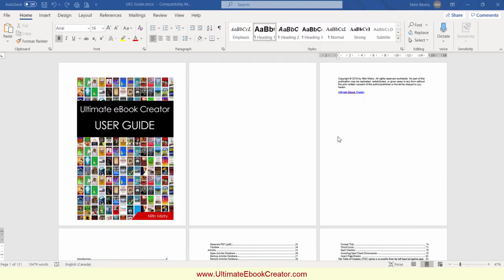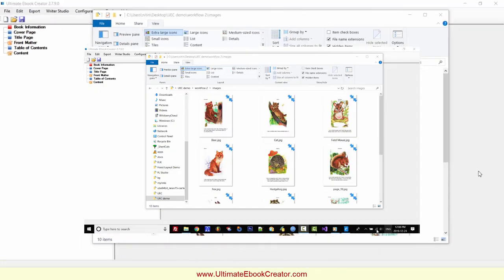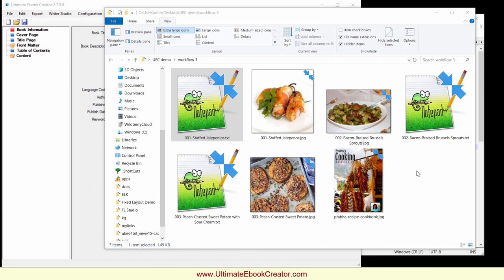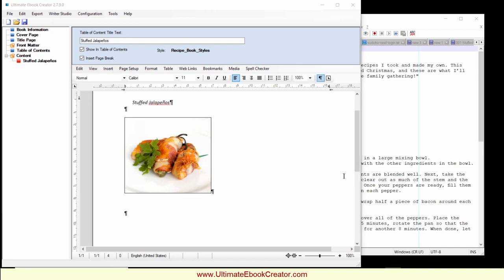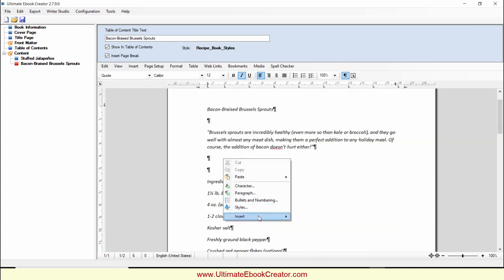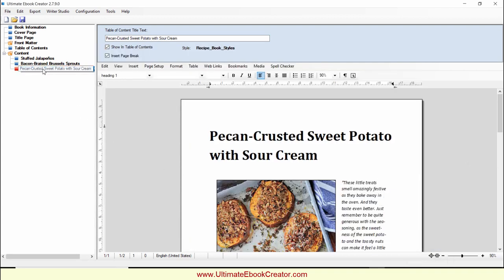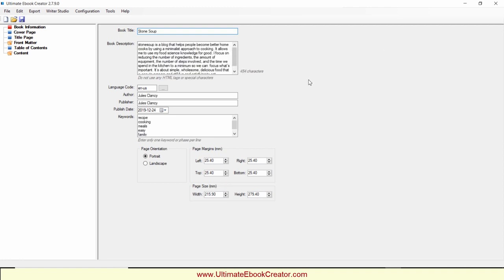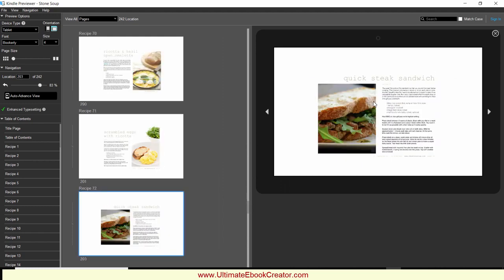How to create an ultimate eBook for kindles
Many people have a dream of being an author and wonder how to go about publishing an eBook and specifically how to self-publish on Kindle, Barnes & Noble, iBookStore, Smashword, Lulu.

All you need is my Ultimate eBook Creator. I created UEC for my wife and she tells me, UEC is probably one of the best eBook creation software on the market today.

You can write your eBook from scratch using the built in MS Word style editor. If you already have your content in a text file, PDF or MS Word document, then you can quickly import your content into UEC, organize your content into chapters and sections and have your e-book published in less than 30 minutes (depending on how large the book is).

UEC is probably the only e-book software you will ever need! It takes care of all the complex formatting and automatically generates your "Table of Contents", so all your formatting headaches are gone! You can generate for Kindle (MOBI), EPUB, MS Word or PDF. EPUB files are accepted by all ebook publishers such as, Barnes and Noble, iBookStore, Smashwords, LULU.com.